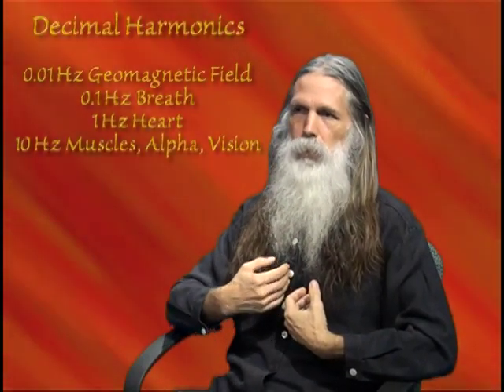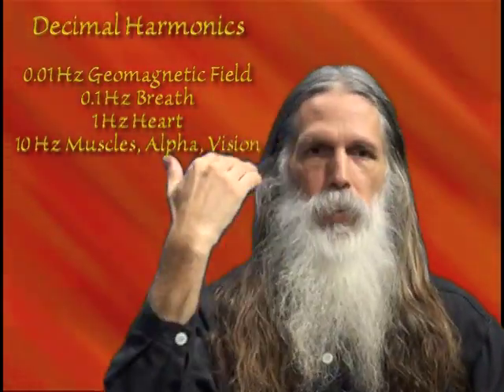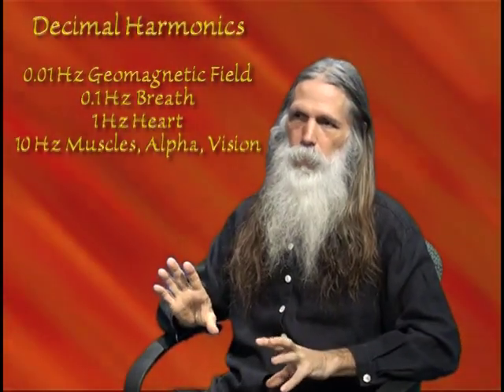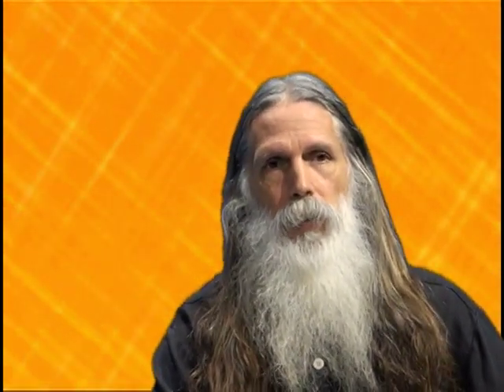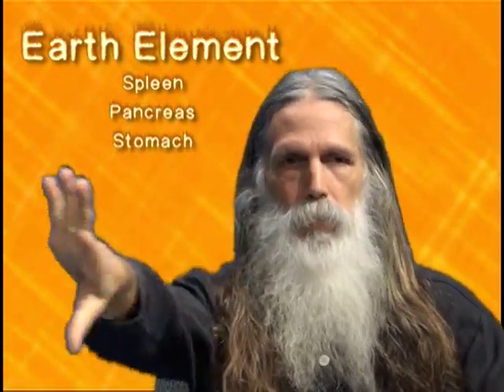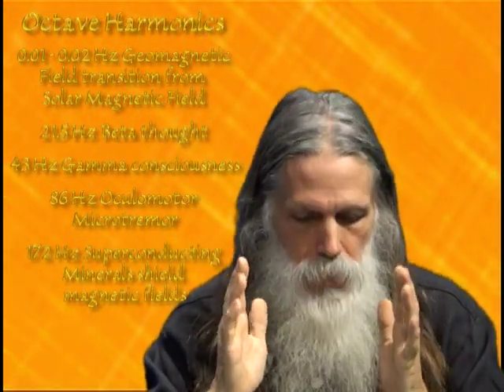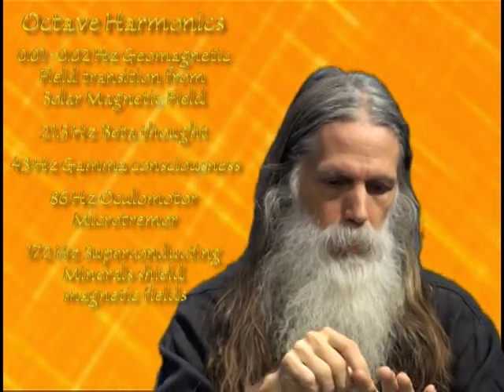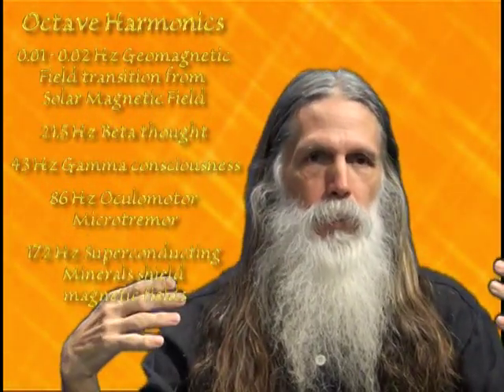Exploring Consciousness, 3 of 3 with Dr. Glen Swartwout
Dr. Glen Swartwout guides us through the spiritual development process as understood through the Five Elements of Traditional Oriental Medicine, in the context of modern science and his Clinical Theory of Everything.